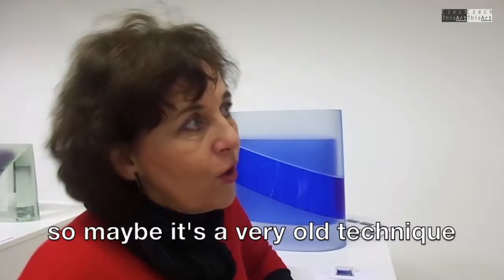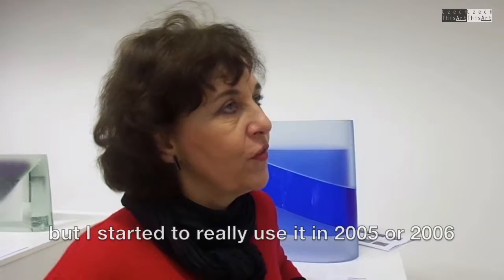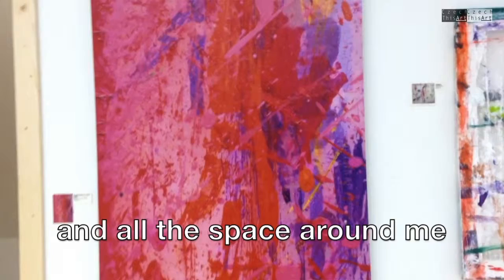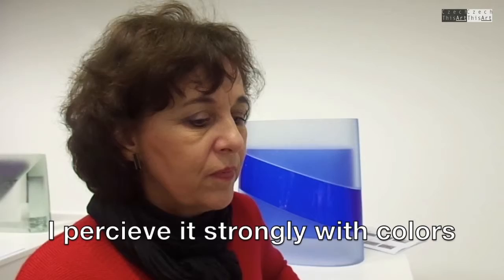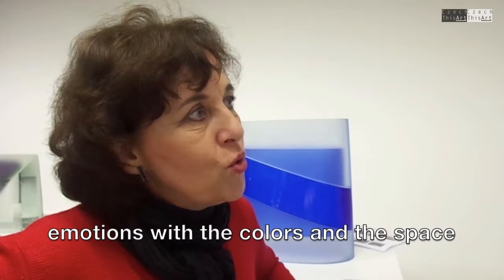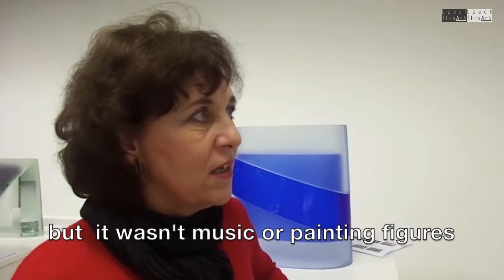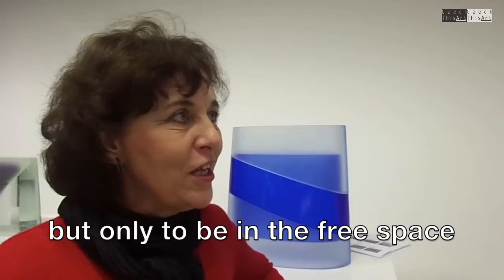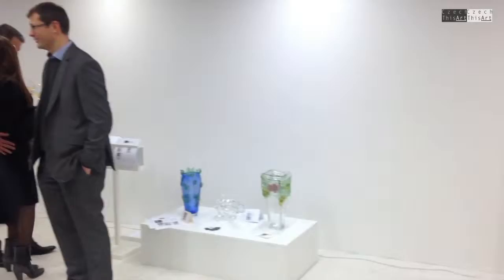Czech This Art: Katerina Štenclová Interview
Catch up with Katerina Štenclová on her latest interview on her artwork, passion, love for color, textures and more.
Only here in Czech This Art.